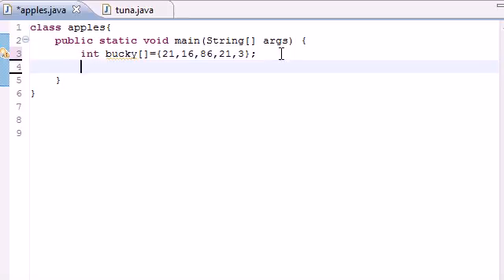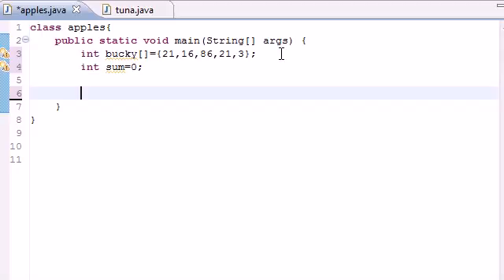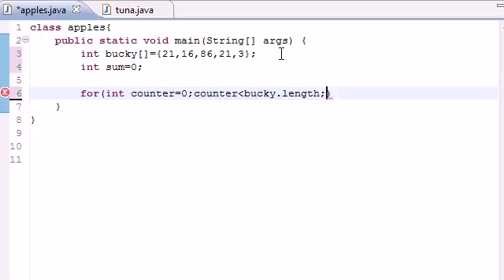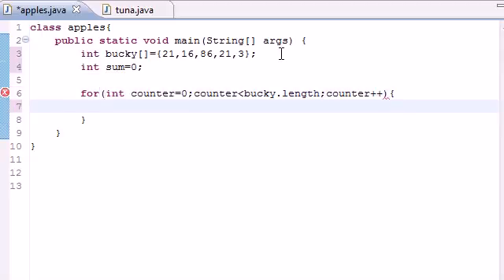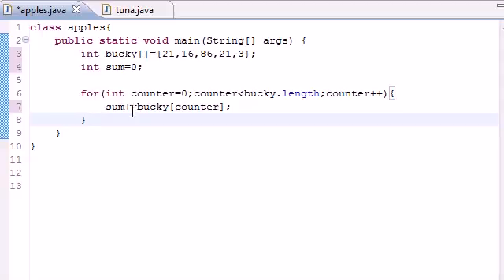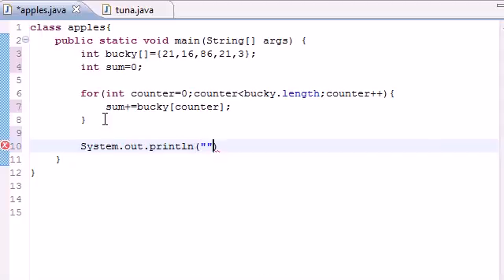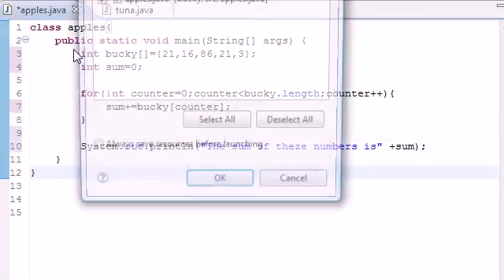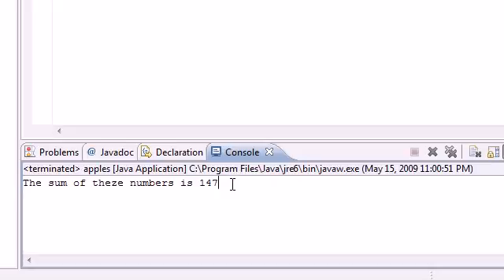Java Programming Tutorial 29 Summing Elements of Arrays